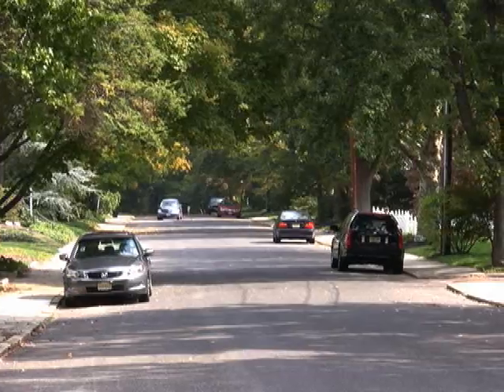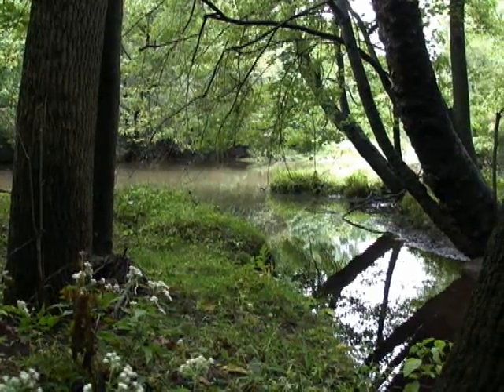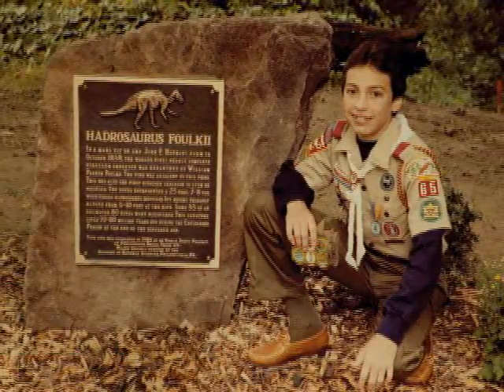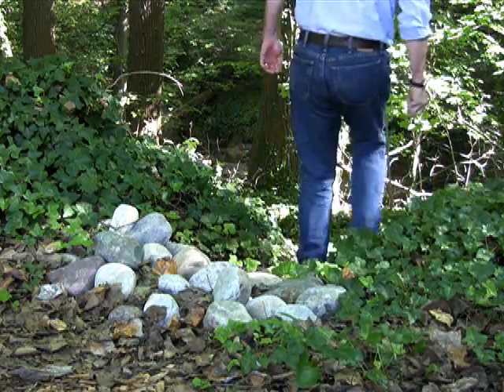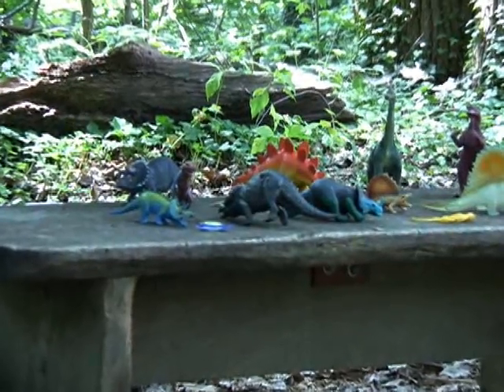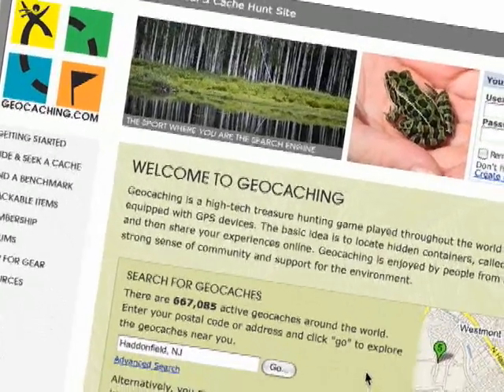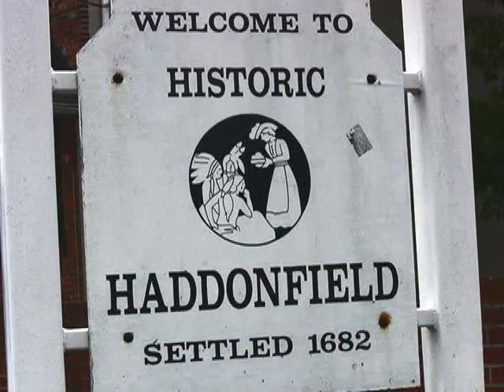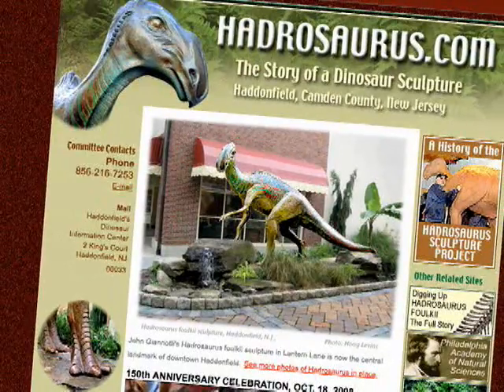Haddonfield's Dinosaur Discovery Site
HADDONFIELD, N.J. (Hadrosaurus.com) -- One of the world's most historic dinosaur discovery sites is located in this town of Haddonfield, New Jersey. In 1858, the first nearly-complete skeleton of a dinosaur found anywhere in the world was pulled from a farmer's marl pit here. That fossil -- Hadrosaurus foulkii -- allowed scientists to study the unique anatomy of a dinosaur for the first time. It also became the first dinosaur skeleton ever mounted for display in a museum. This video is a tour of that 1858 excavation site, which is now a National Historic Landmark, and an interview with the man who has maintained its monuments and grounds for 25 years.